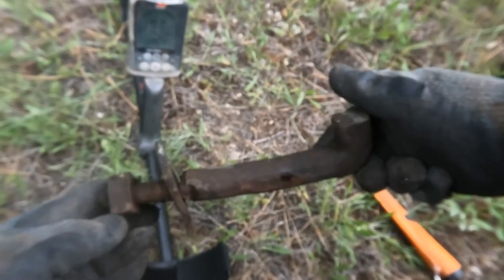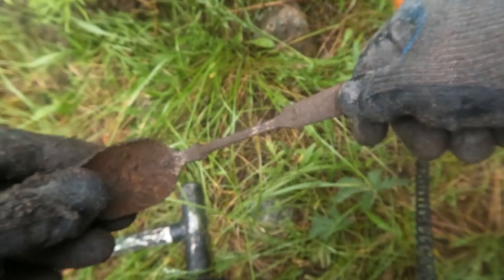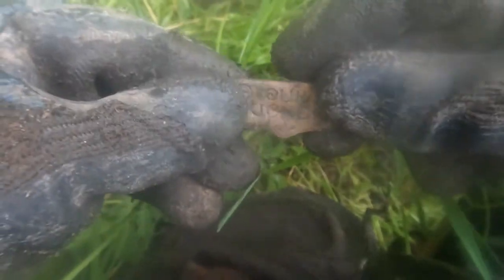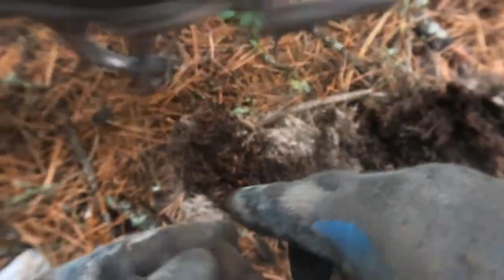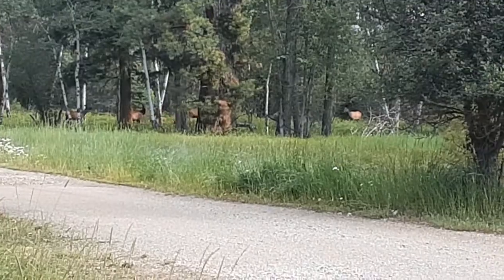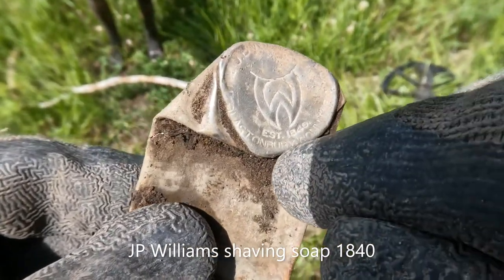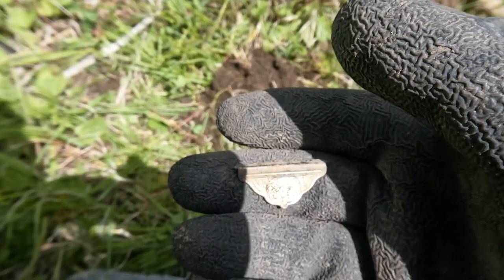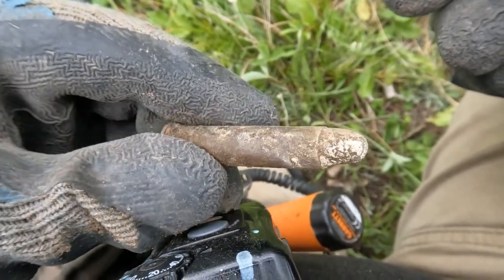Ep 166 Metal detecting some epic places.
I don't normally get an entire weekend this time of year as it is my busy season, but I'm headed out treasure hunting for the entire weekend.  My dog gunner and I are grabbing the camper and heading out to the hard cider bootlegger site, then we are going to follow that up by searching for a gold miners camp or home stead site.  What a fun trip with lots of adventures and old relics.

105 2nd St. East